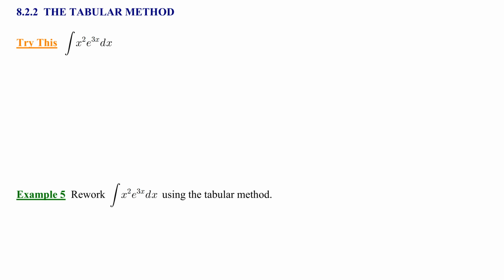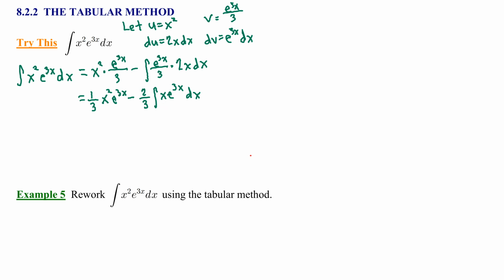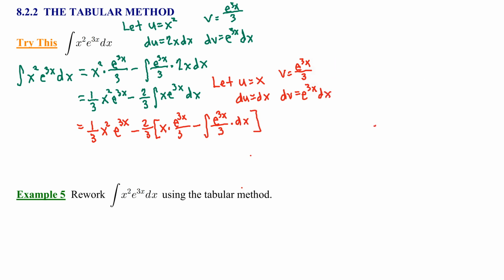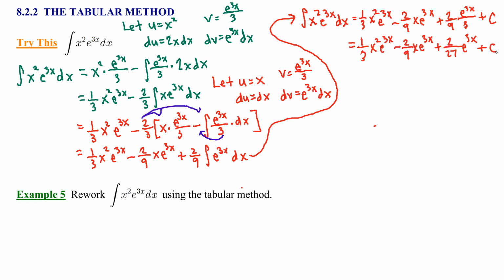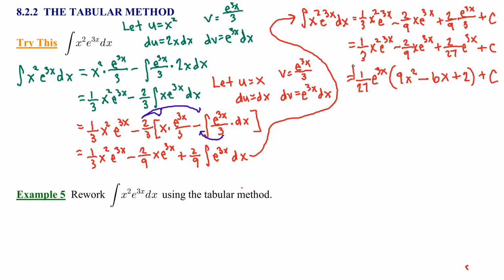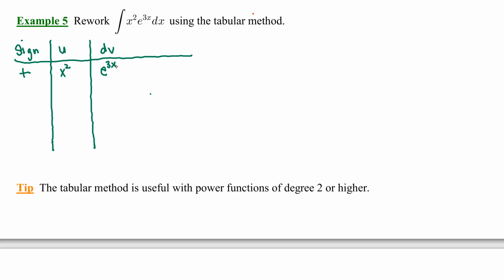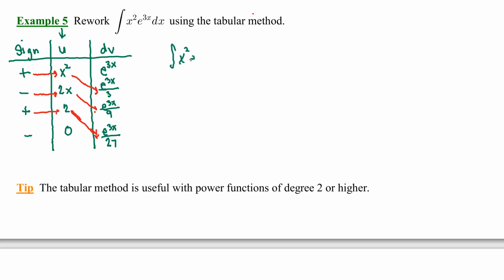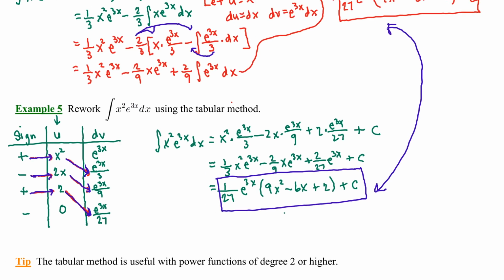8.2.5 The Tabular Method